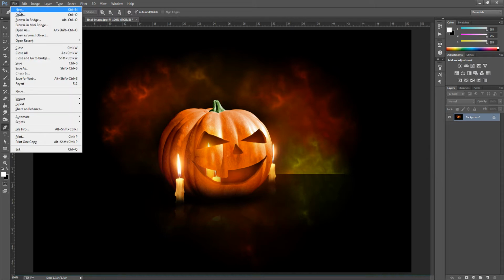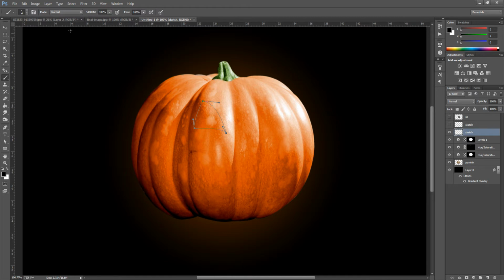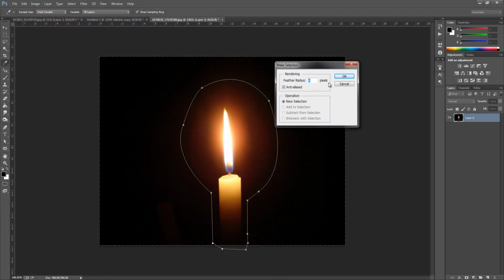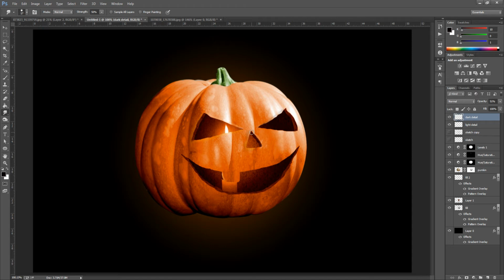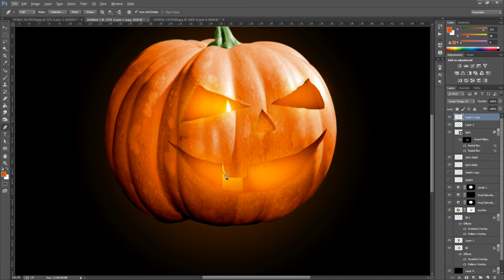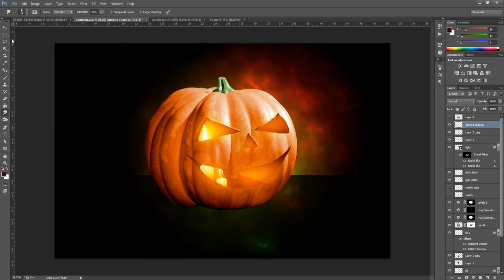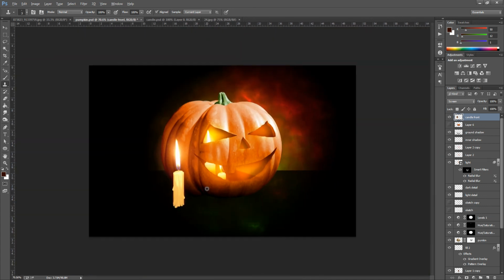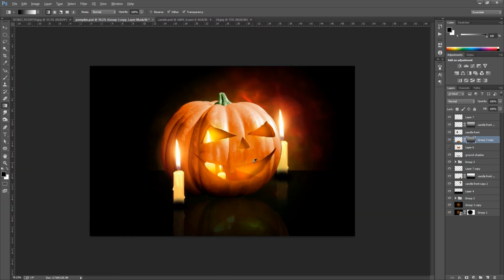Photoshop CS6 Halloween Pumpkin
With Halloween nearing we can now start making amazing Halloween pictures, everyone loves the pumpkins people make every year so why not design one in Photoshop so you can really add that creepy feel to your Halloween.

Don't forget to download your bits to make this amazing effect!